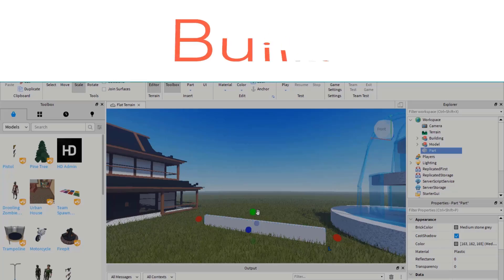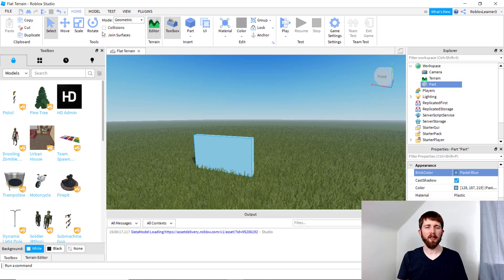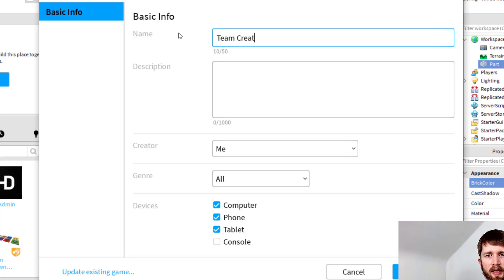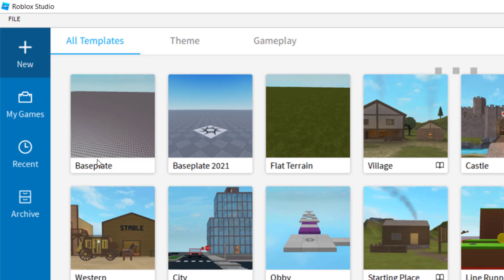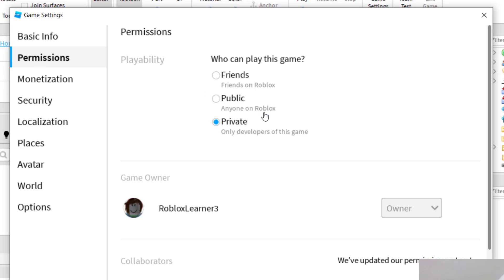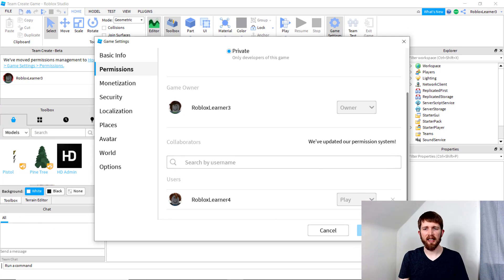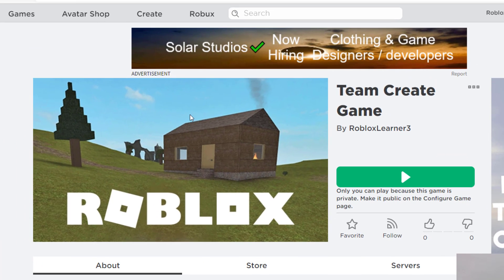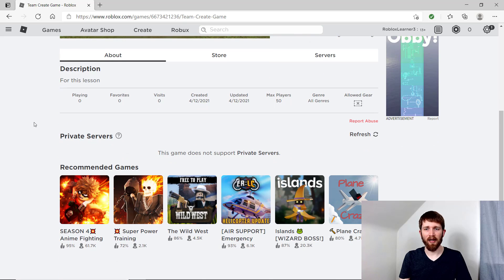Roblox Studio How to Enable Team Create, Build Games with Your Friends in 2024!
Roblox Studio how to enable team create.  Learn how to turn on or join team create and make games with other collaborators in 2024.

Roblox Studio is the building and scripting tool of Roblox and is free to use.  It provides you with the tools needed to create games that you can play.  All aspiring game developers can use the Roblox Studio and I love showing you how you can create your own games.  I hope you enjoyed this tutorial on how do a team create so you can build games with others in Roblox Studio.  Enable and turn on team create.

Best,